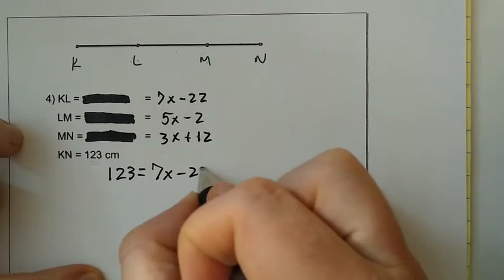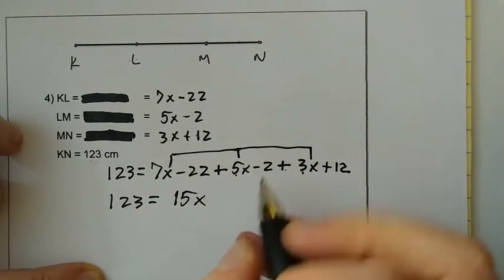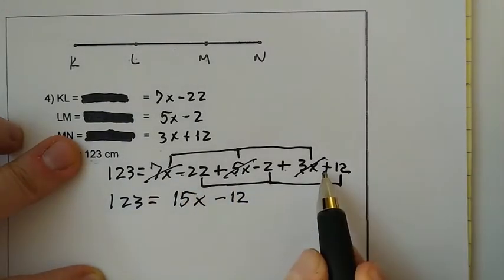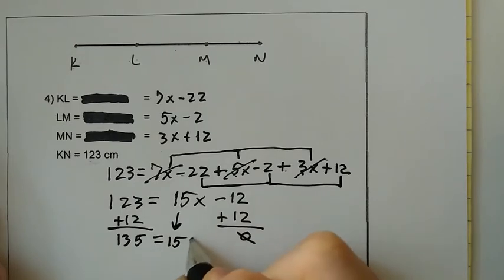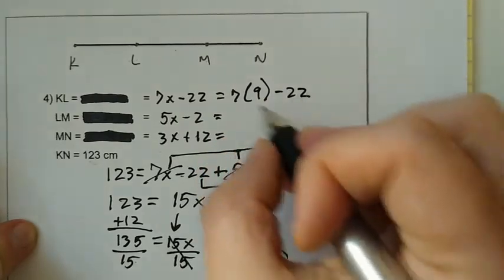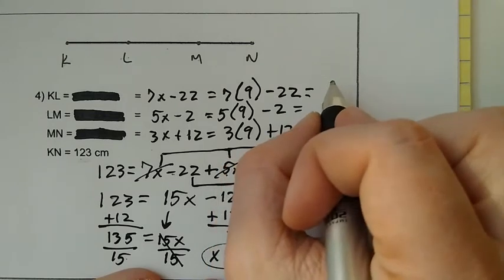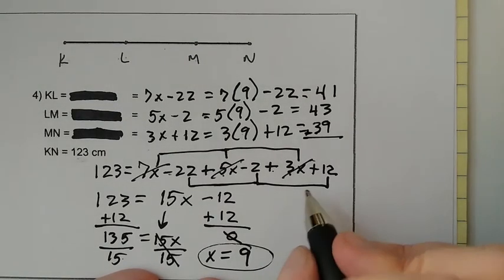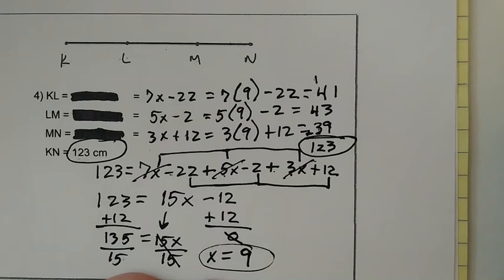Segments Question 4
Solving for x with line segments.